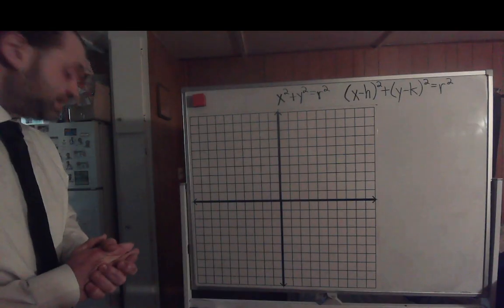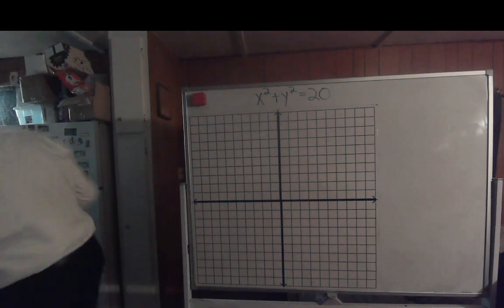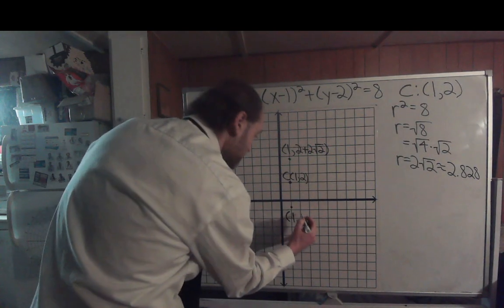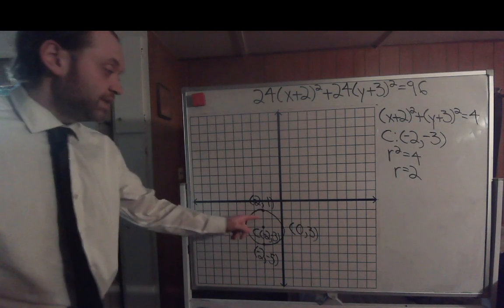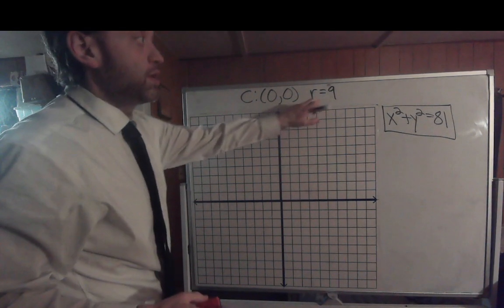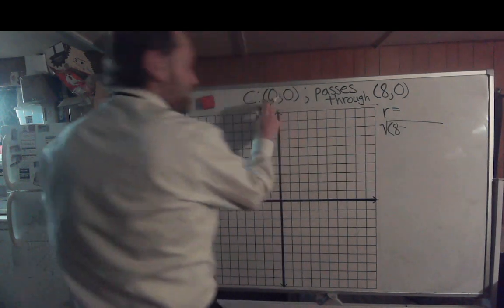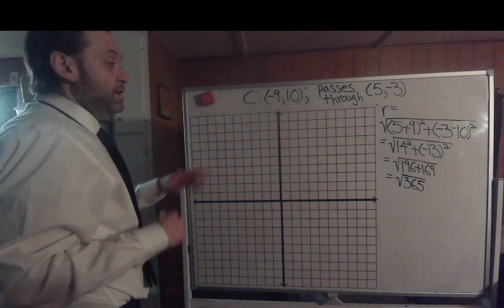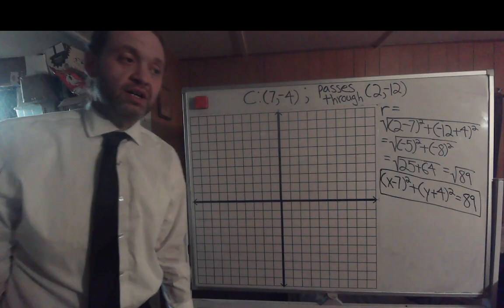Conic Sections: Circles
Given the equation of a circle, find the center and radius of the circle, then graph it.

Given the center and radius of the circle, find the equation of the circle.

Given the center of the circle and a point the circle passes through, find the equation of the circle.